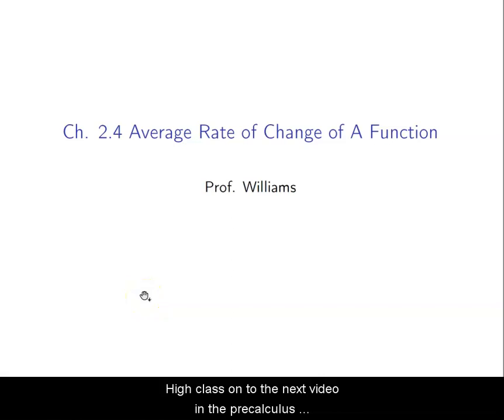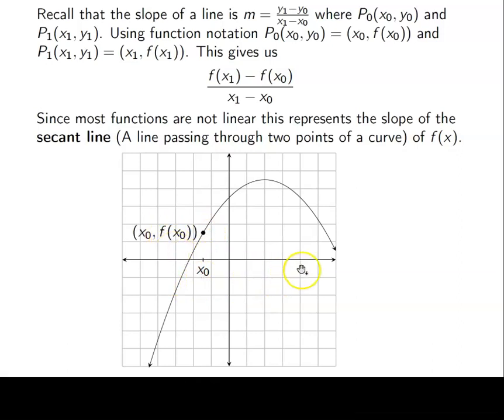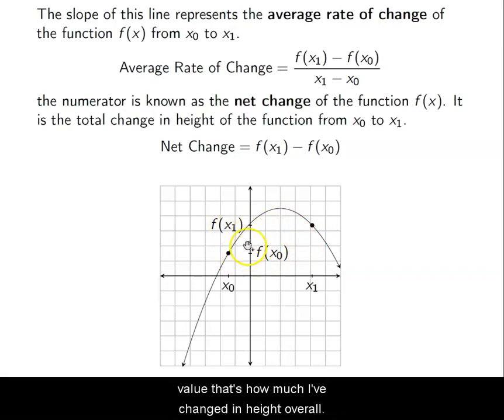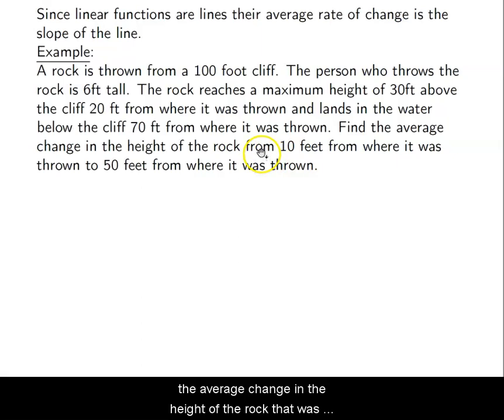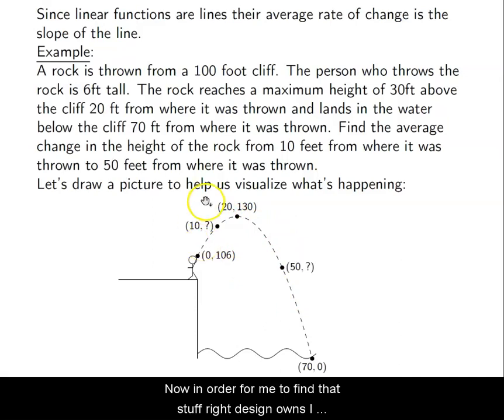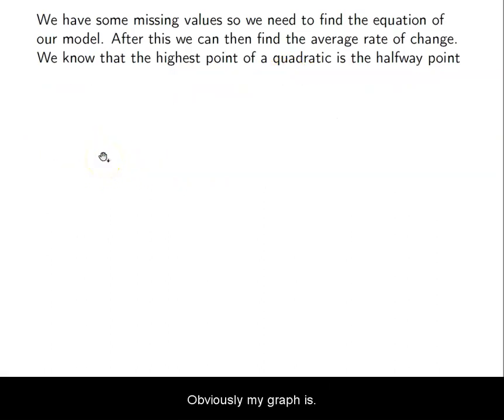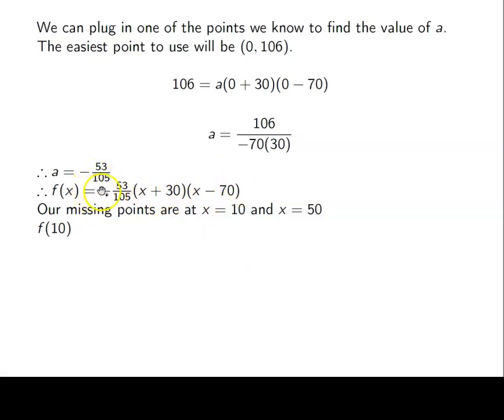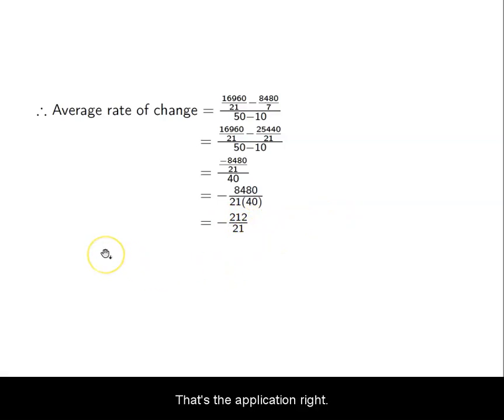Ch. 2.4 Average Rate of Change of A Function